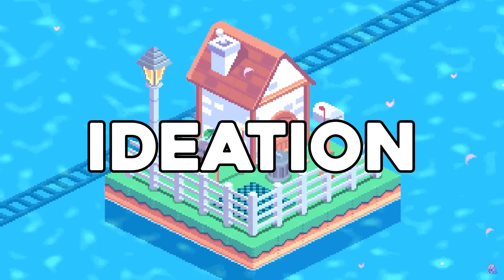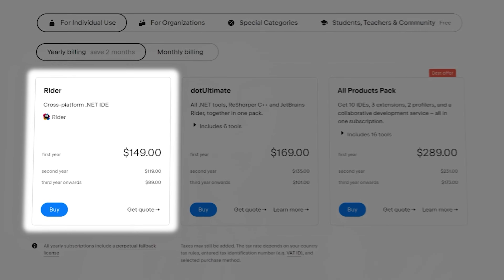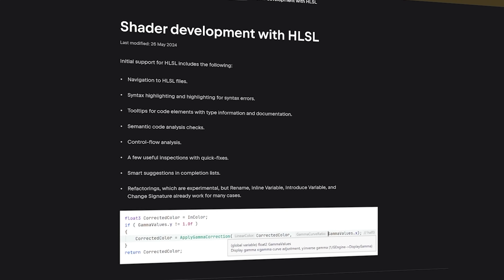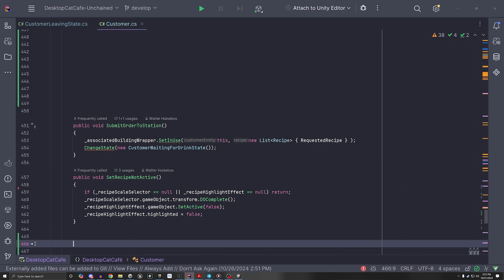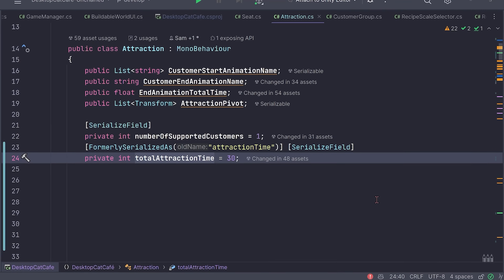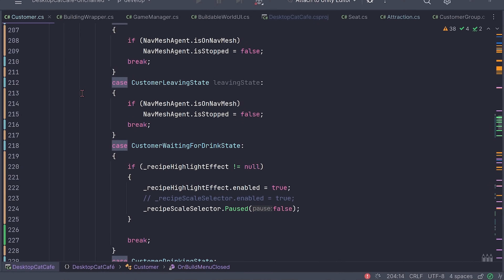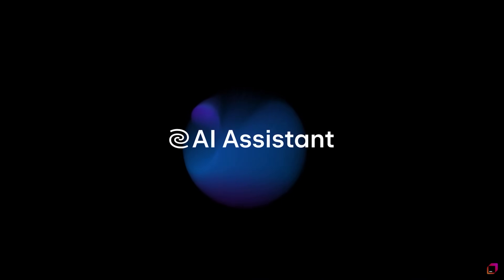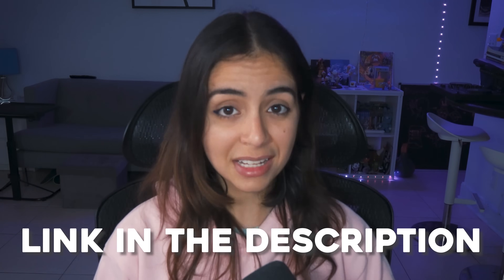this one tool changed my approach to game dev